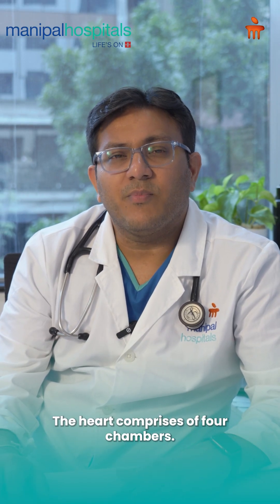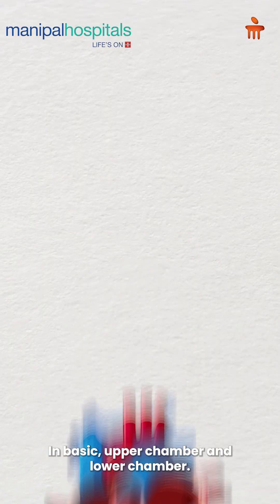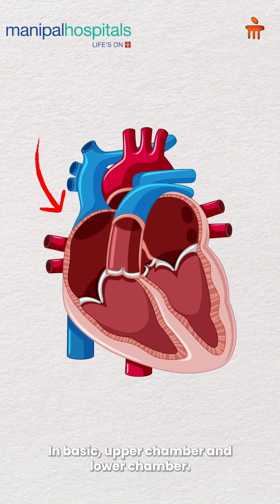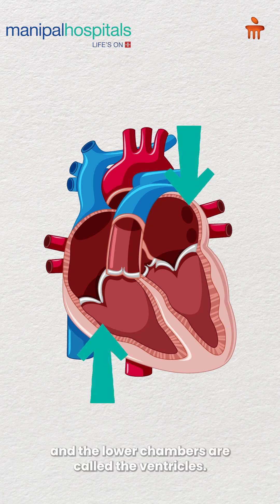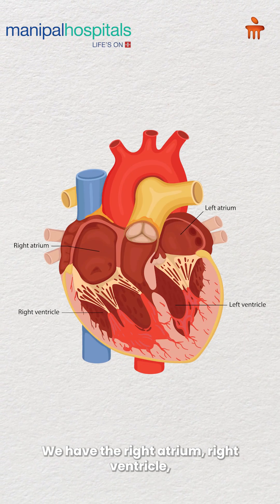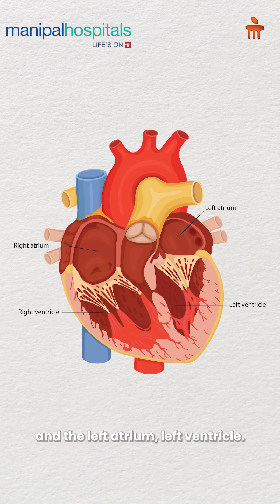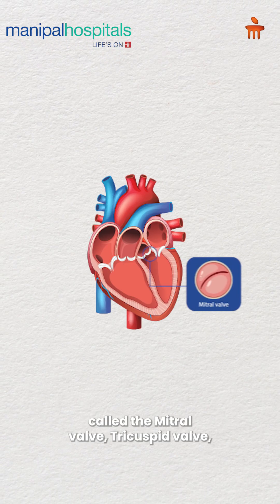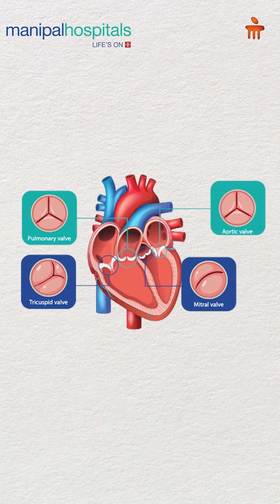How The Heart Works | Dr. M Sudhakar Rao | Manipal Hospital Sarjapur Road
In this video, Dr. M Sudhakar Rao, Consultant – Cardiology, Manipal Hospital Sarjapur Road, explains how the heart functions and regulates blood flow. He describes the role of the four chambers and valves in circulating oxygen-rich and oxygen-poor blood through the body and highlights how each beat sustains vital organ function.